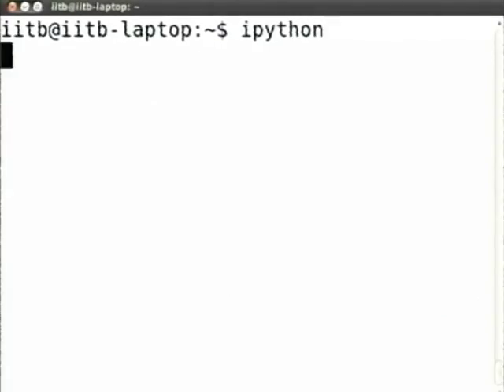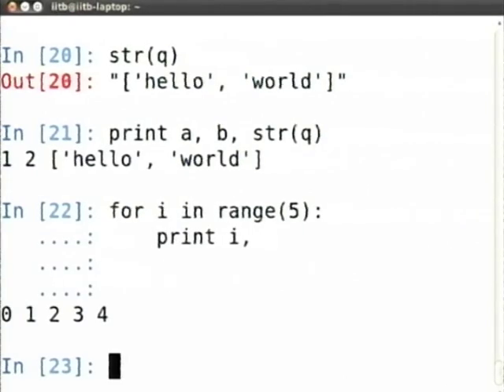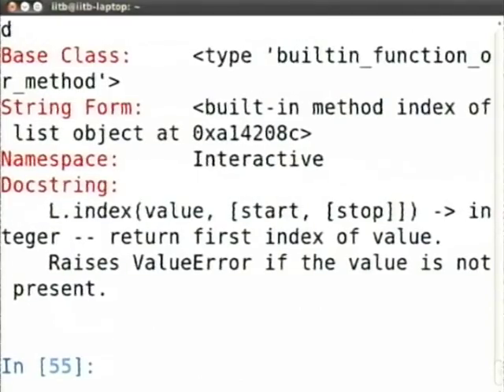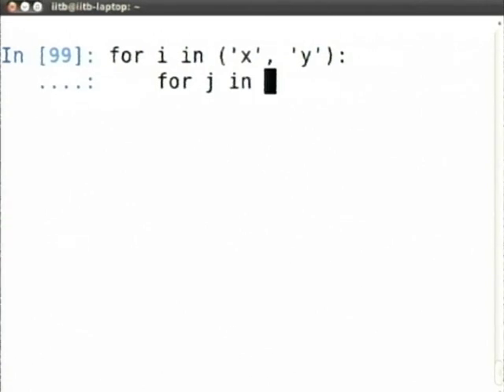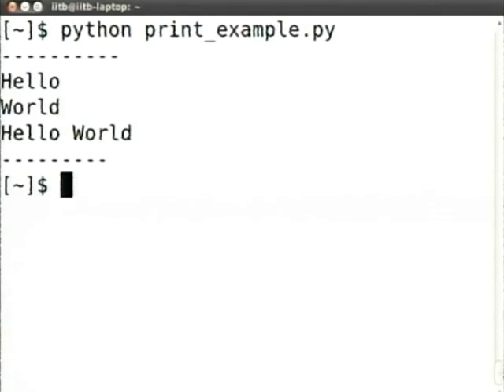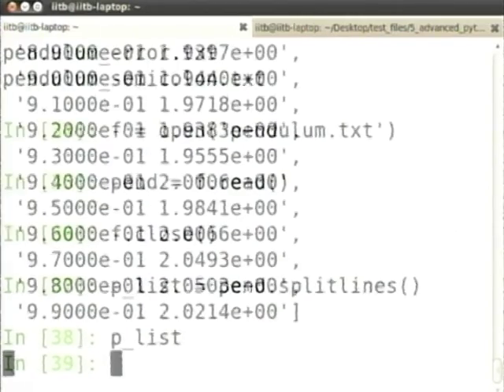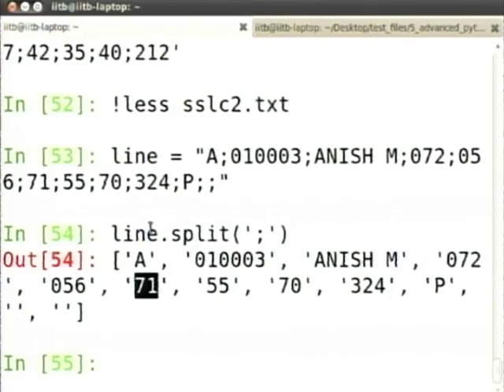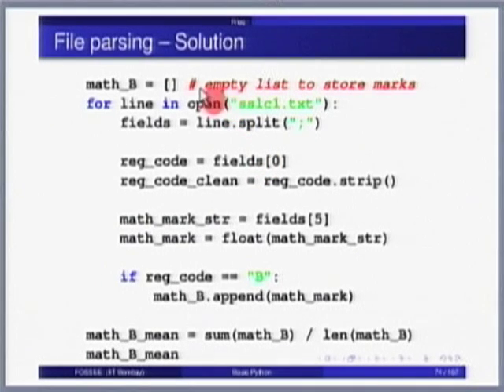SDES M L5D Lists I/O and files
This is Part D of 5th session of Software Development Techniques for Teachers of Engineering and Science Institute workshop arranged for teachers. It was delivered by Prof. Prabhu Ramachandran from IIT Bombay.

In this session he talked about Creating lists, Accessing elements, Adding and removing elements, Reversing, String formatting, Raw – inputs opening files, Reading the whole file, Reading line by line, File parsing problem, Tokenization and he also talked about parsing – solution.

The syntax used in the video title is as follow:
SDES – Software Development Techniques for Teachers of Engineering and Science Institute
L5D – Lecture 5D

This Software Development Techniques for Teachers of Engineering and Science Institute workshop was conducted from November 5 to December 4, 2011 under T10KT project, sponsored by NMEICT, MHRDA Government of India, New Delhi